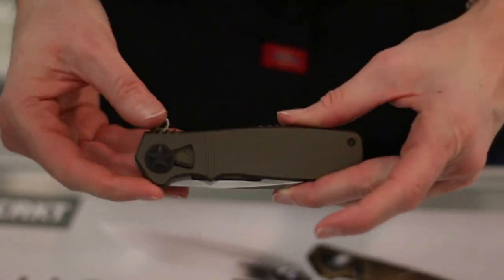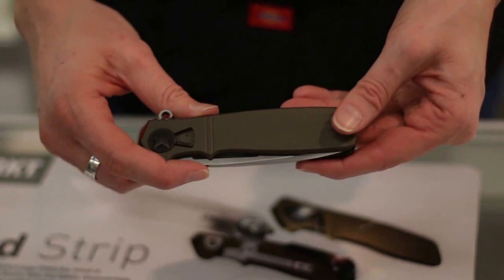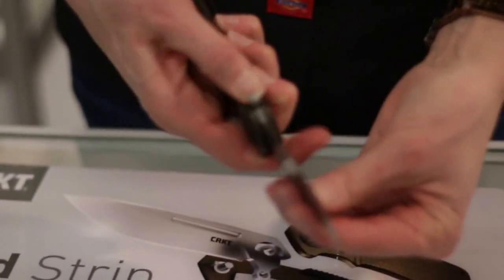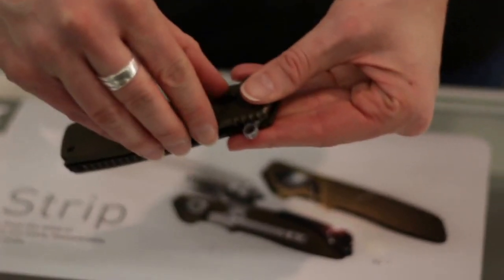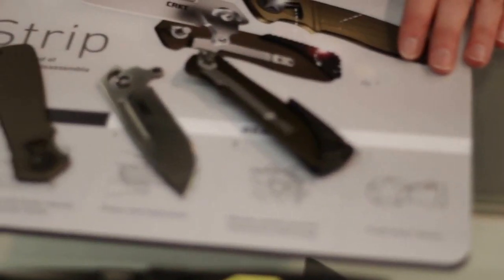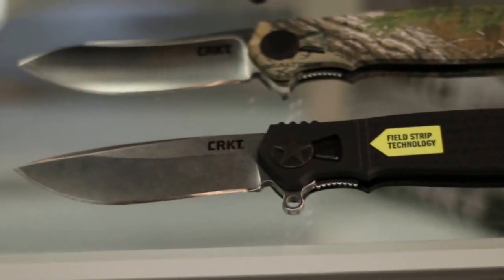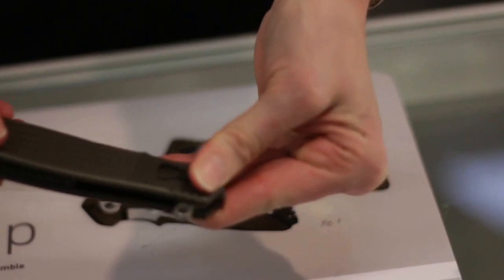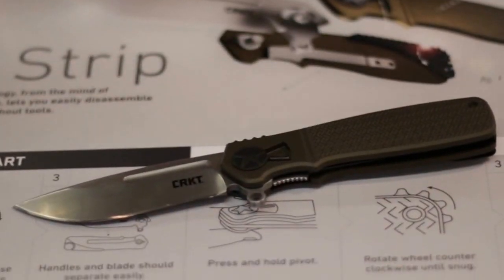IWA 2017 - CRKT Field Strip Technology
Naprawdę ciekawa technologia od CRKT pozwalająca na czyszczenie noża "na polu walki", dobra sprawa dla myśliwych czy innych osób które często brabrają swoje ostrza w różnych substancjach.